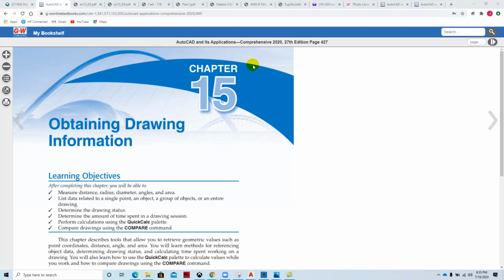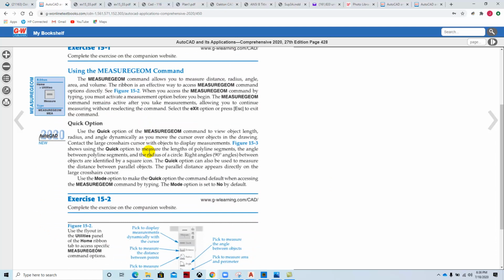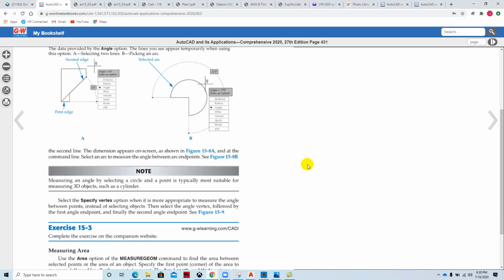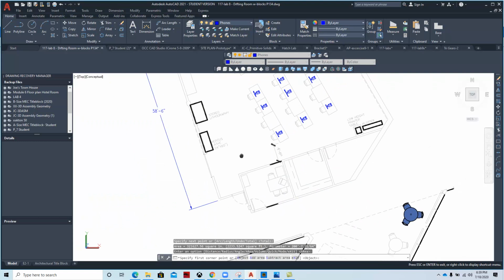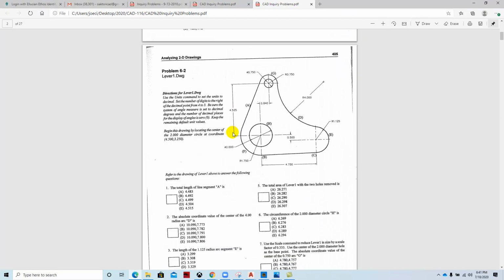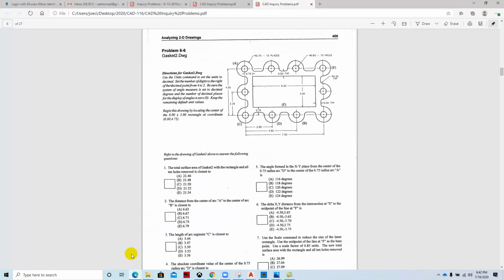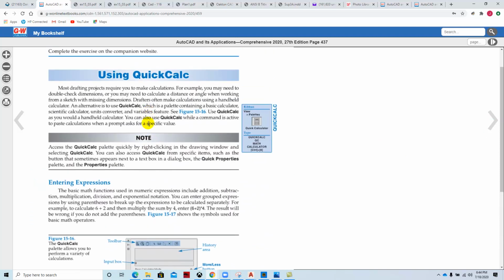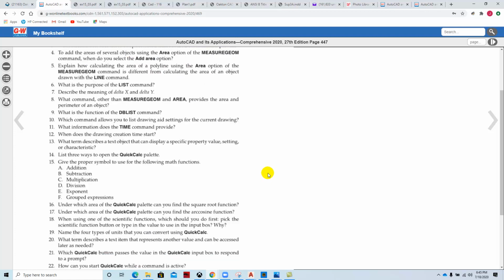Chapter 15 AutoCAD and it's Applications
How to analyze CAD drawings